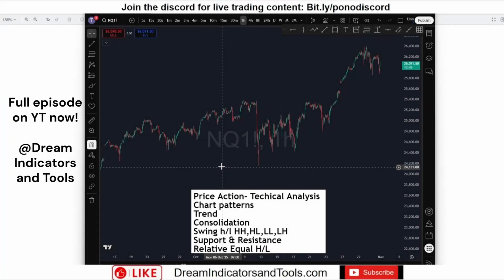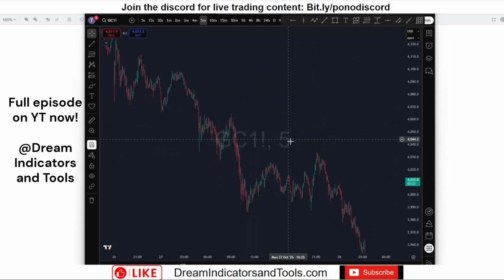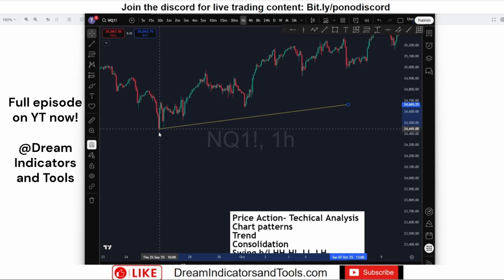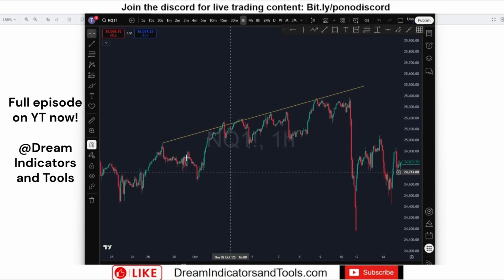Trendlines are so much more than you think!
Trendlines may sound like a "simple" concept, but what lies beneath might just be the secret to YOUR success in the markets!

Join us for daily live tips and training!